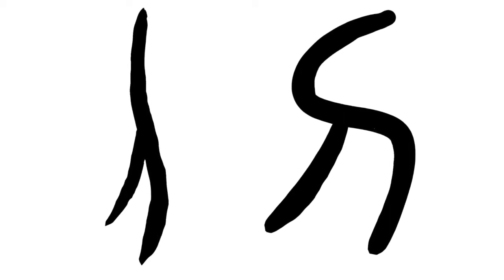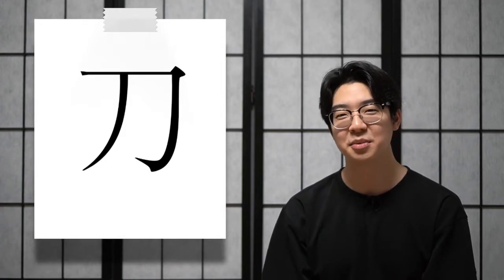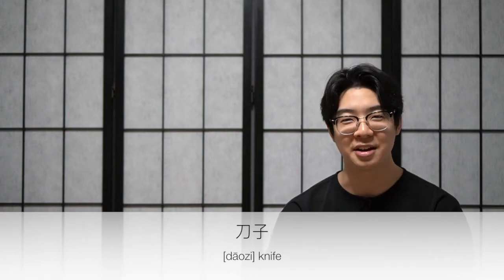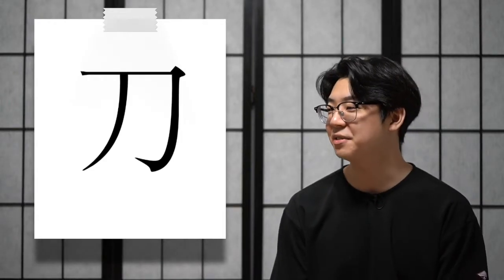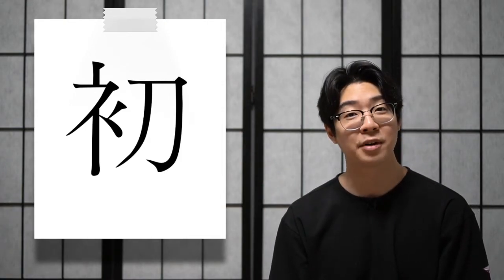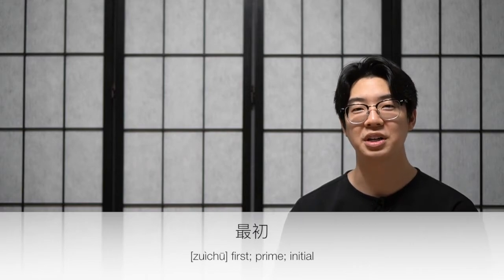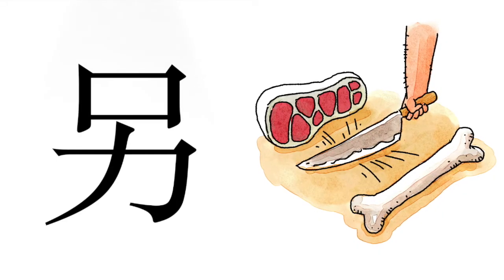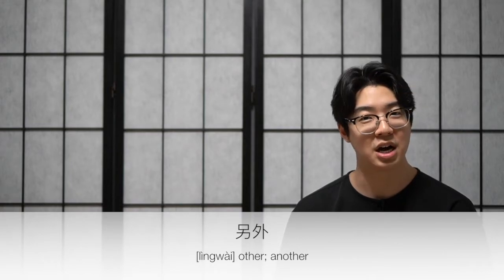Enjoy Learning Chinese Characters EP 32 Knife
In this episode of our Chinese character lesson we will take a look at the “刀,”  which means a “knife.”
We will show you how this character looked originally and how it came into being.

You will learn several characters associated with 刀:

- 分 This character means “divide.”
  divide/eight 八 [bā] + knife 刀 [dāo]
- 切 This character means “cut.”
  seven 七 [qī] + knife 刀 [dāo]
- 初 This character means “first.”
  clothes 衤=衣 [yī] + knife 刀 [dāo]
- 另 This character means “other.”
  mouth 口 [kǒu] + power 力 [lì] → knife 刀 [dāo]
- 别 This character means “different,” "separate," "don't."
  other 另 [lìng] + knife刂=刀 [dāo]